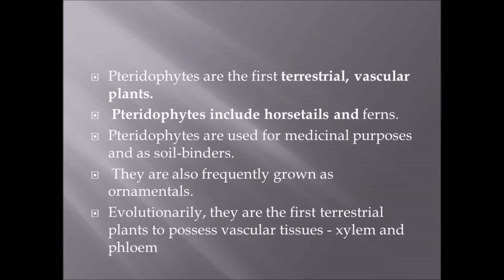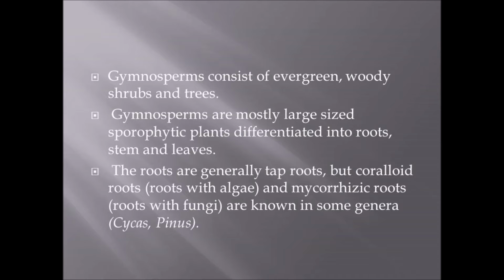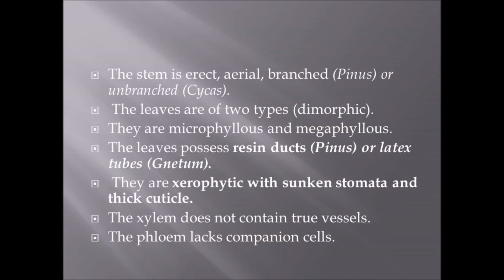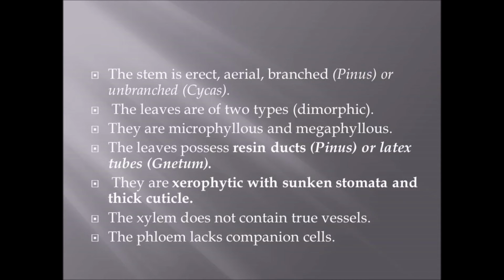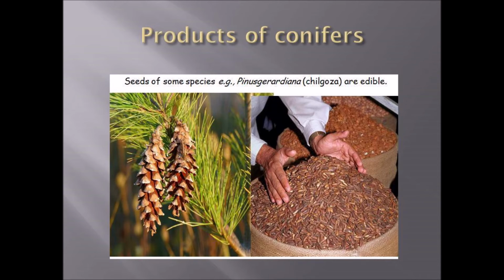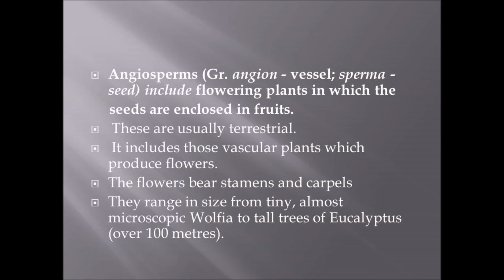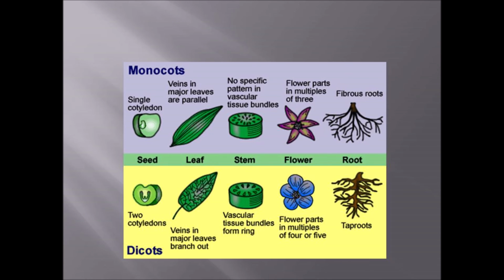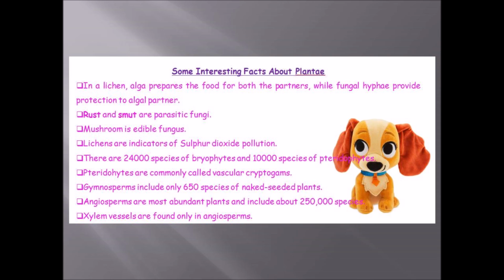GRADE VIII BIOLOGY PLANT KINGDOM PART 2